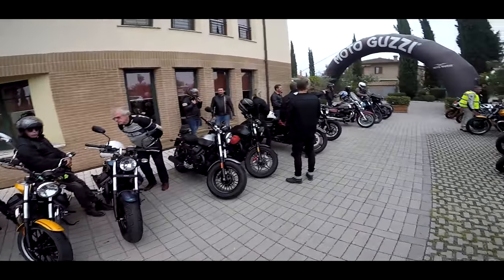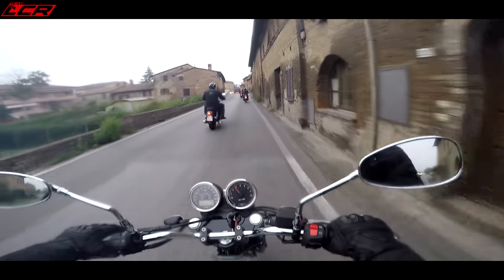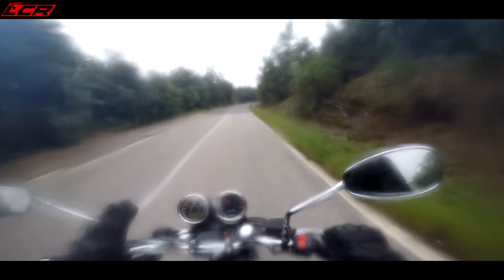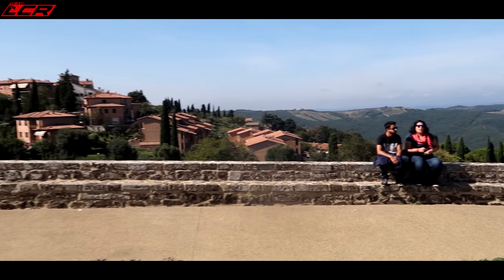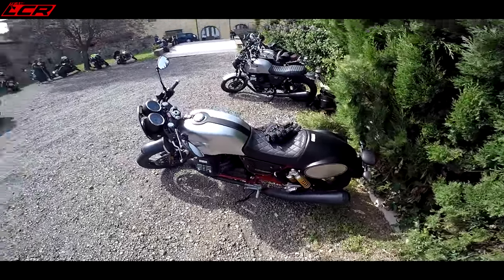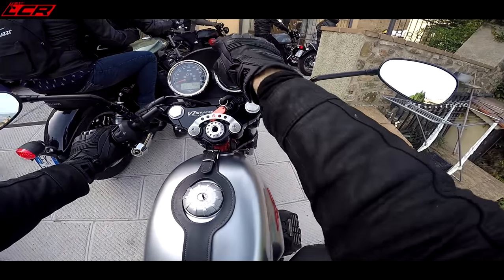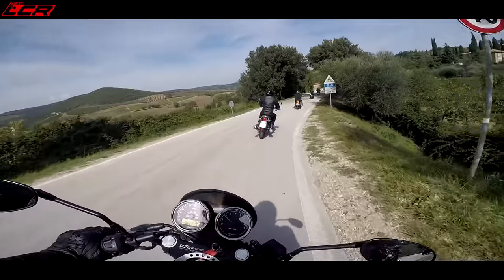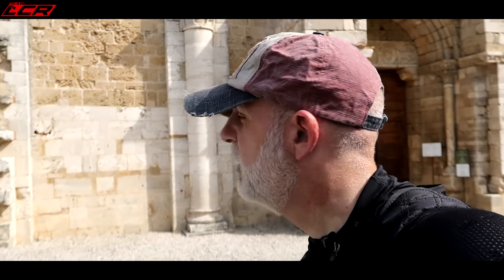Moto Guzzi V7 In Italy | Moto Guzzi Experience EP04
Here is part 4 of my trip with the Moto Guzzi Experience back in 2018.

Massive thanks to my channel supporters:
Motorcycle Dealers:

LC